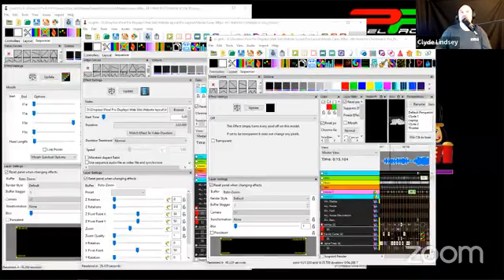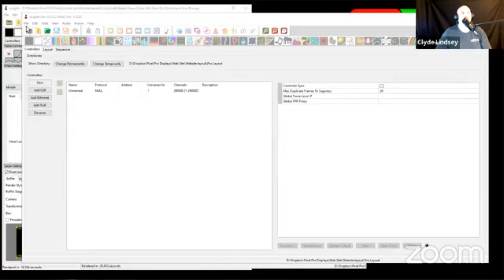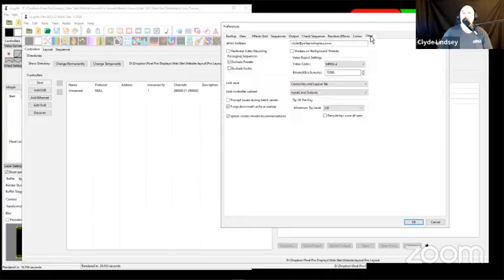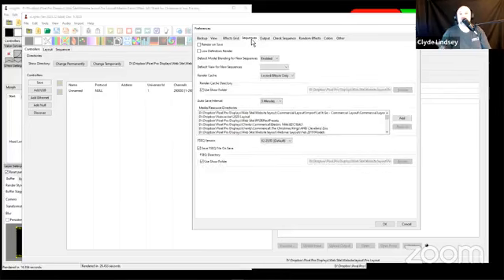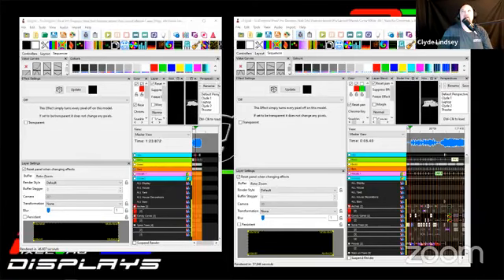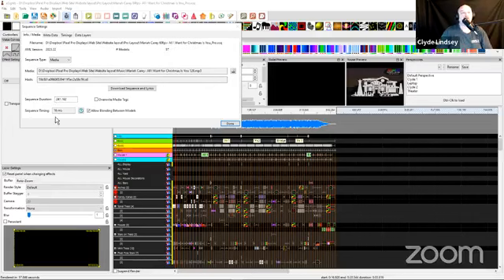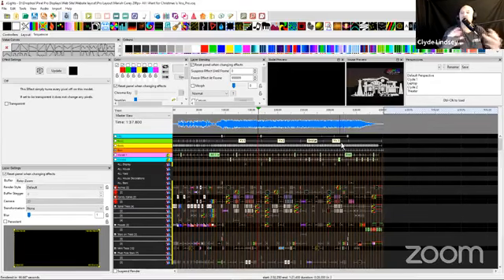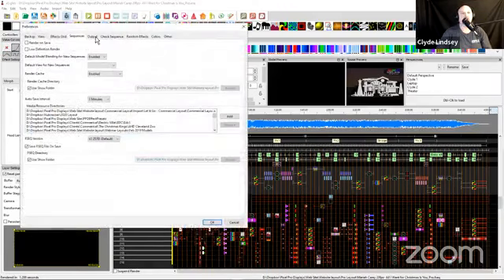PPD Webinar: Improving Your Render Times in xLights